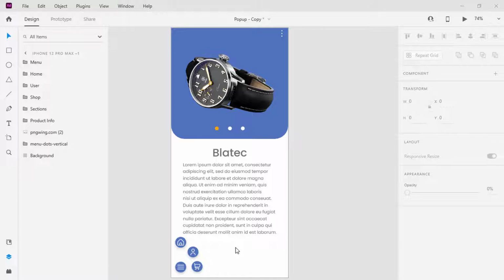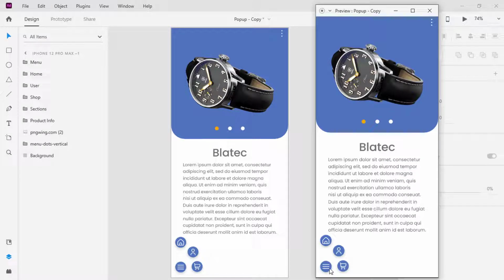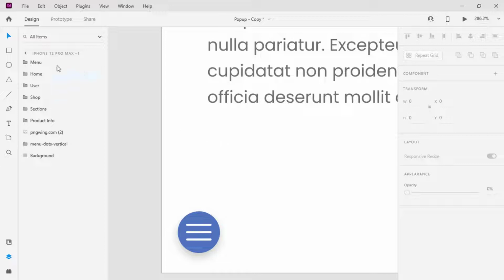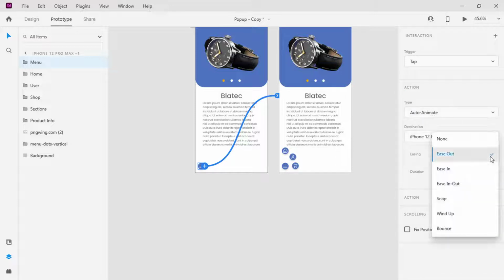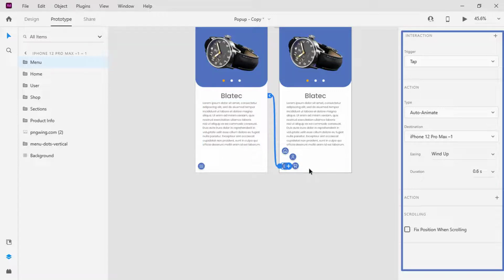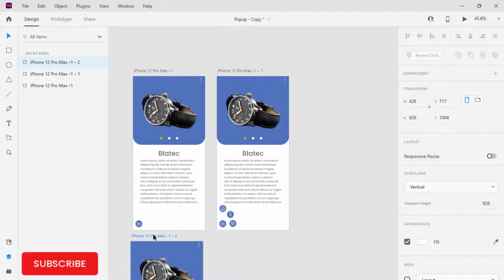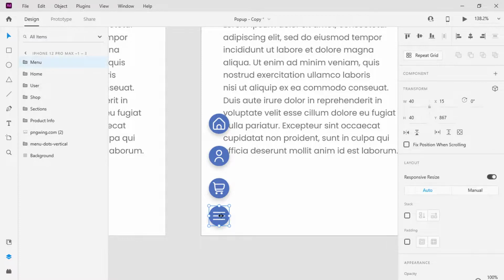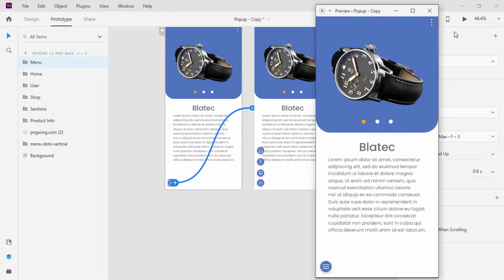Adobe Xd: Menu Design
I'll teach you how to create a bubble mobile menu or pop navigation in Adobe Xd.